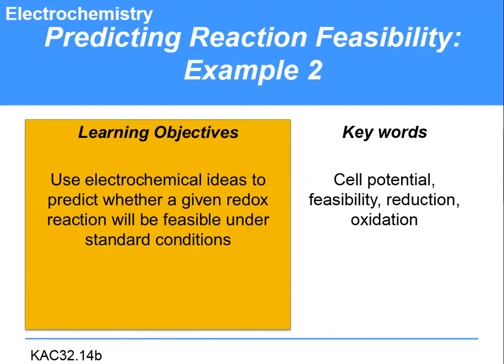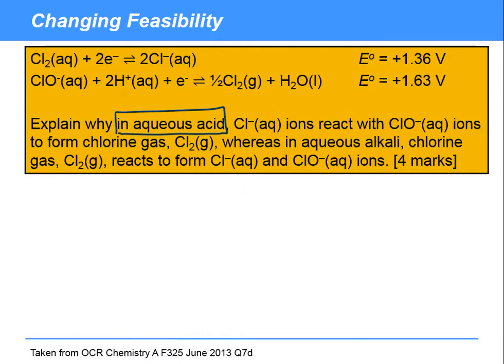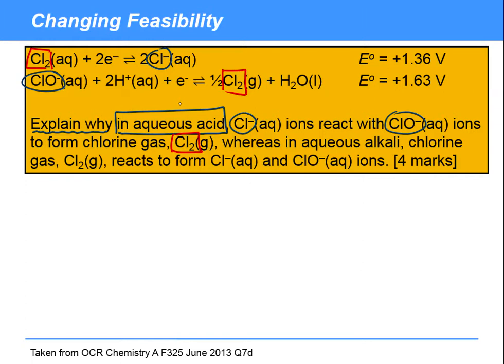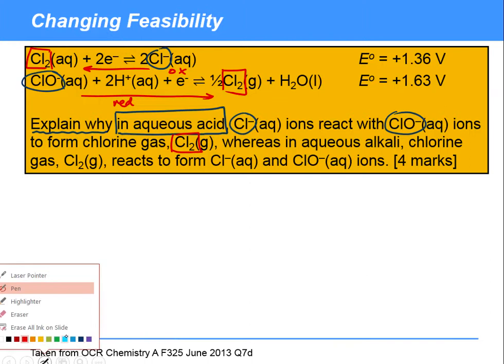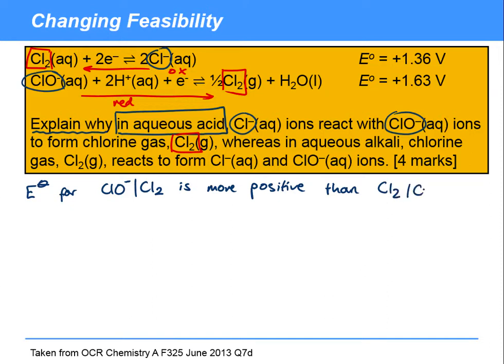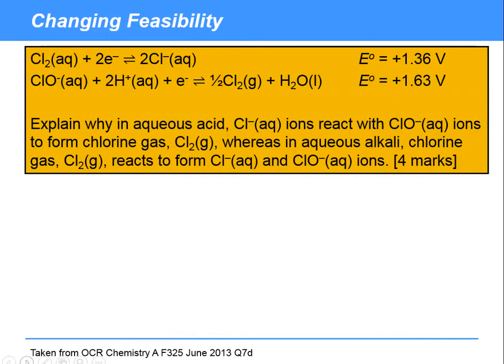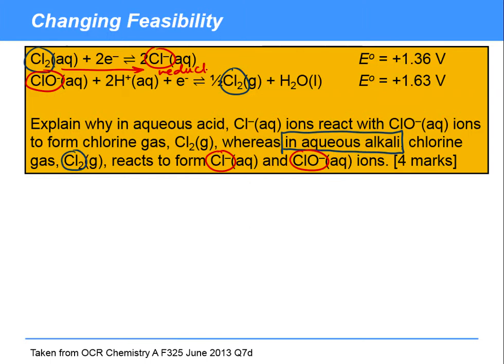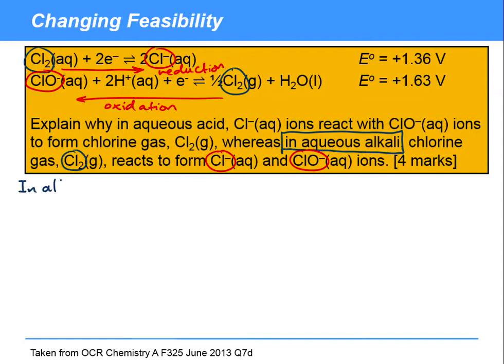KAC32.14b - Electrochemistry: Predicting Reaction Feasibility: Example 2